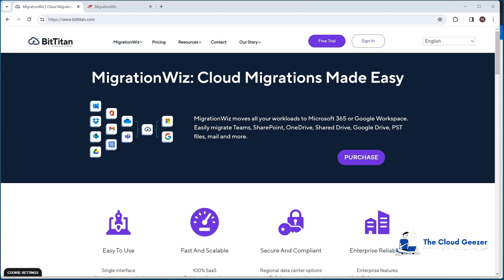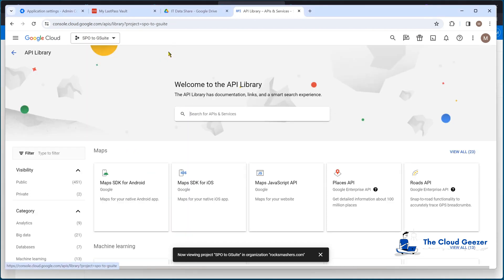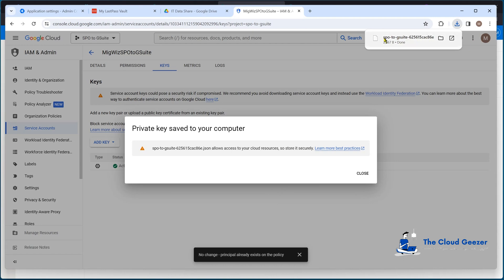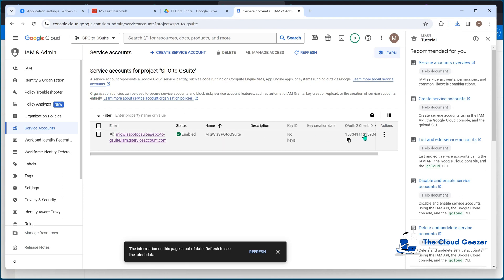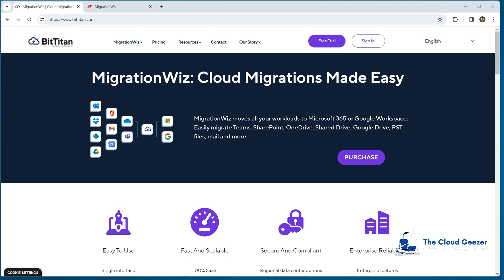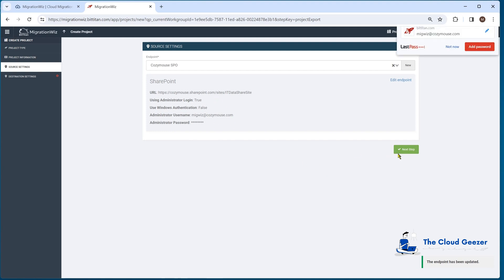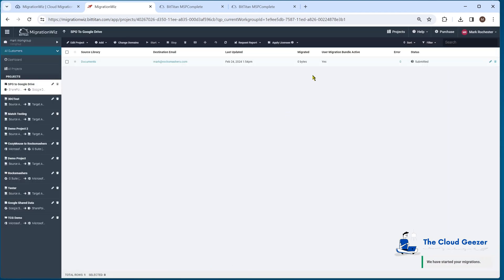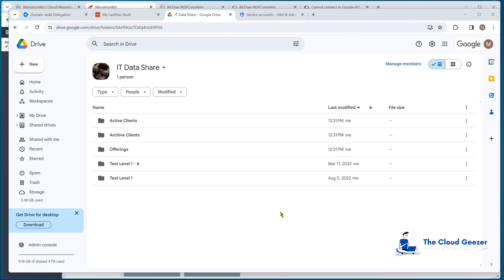Migration SharePoint Online to Google Shared Drive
There are instances where data migration from a SharePoint Online site library needs to be migrated into a Google Shared Drive.

These circumstances do come up as you do more and more migration activity so this video provides the complete walkthrough on how you would go about it all.

* Creation of the migration endpoints
* Applying to correct permissions to allow read/write access in the endpoints
* Setting up the project in MigrationWiz
* Verifying credentials and initial testing
* Performing the full migration
* Moving data if needed at the conclusion of the migration

And check out the website where I keep all my guides, scripts and how to documents.